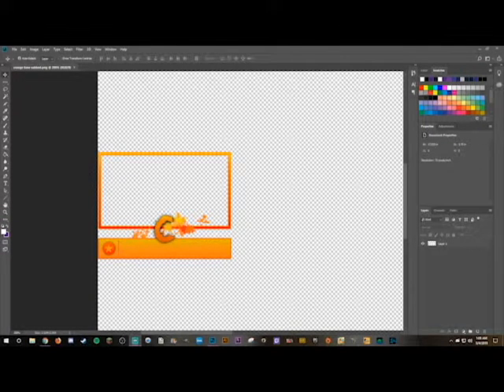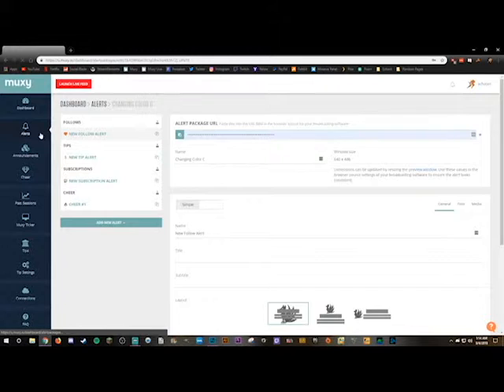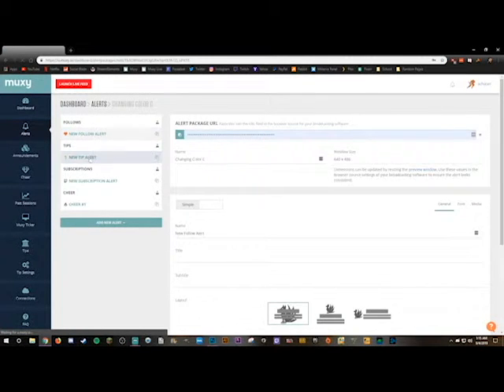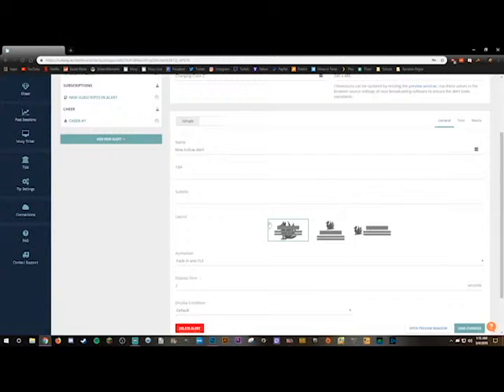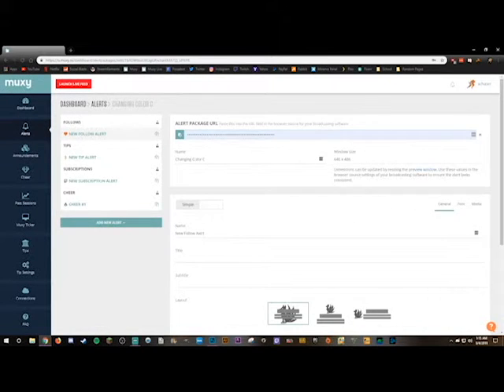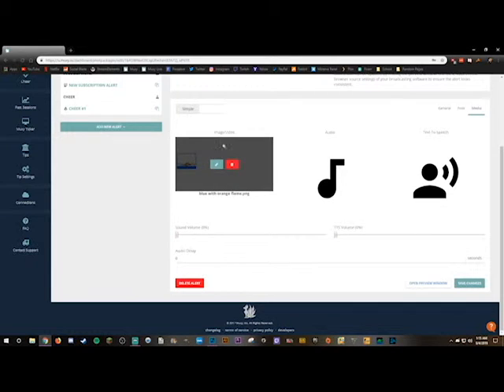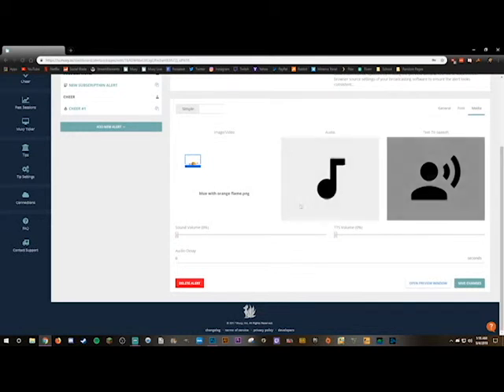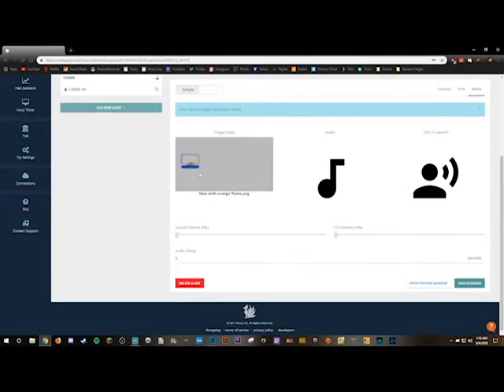HOW TO GET ANIMATED ALERTS & OVERLAYS FOR FREE (Muxie Alerts)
Newest Sub: TOMASZ KEMPF
Newest Tip:

Wanted to throw a quick and dirty video together to show how I get multiple alert packages and color changing overlays on my stream!